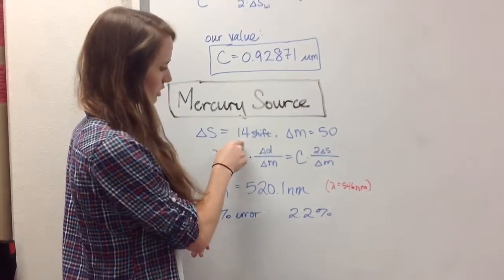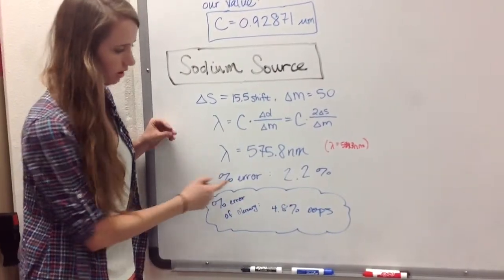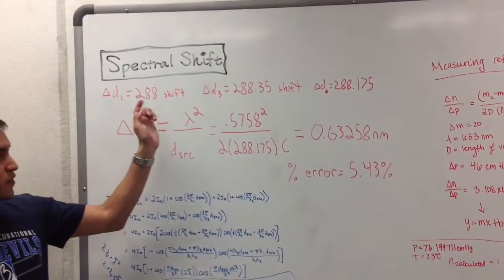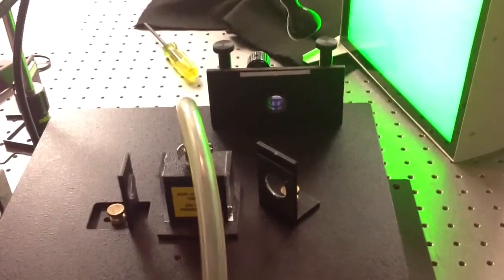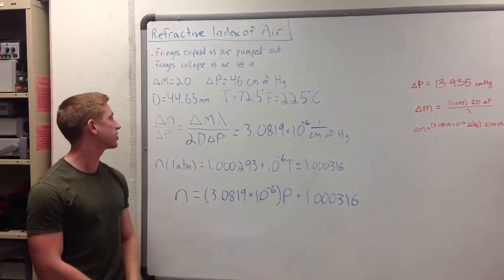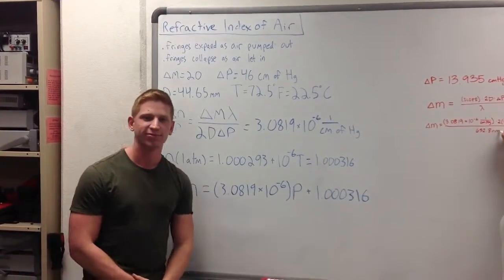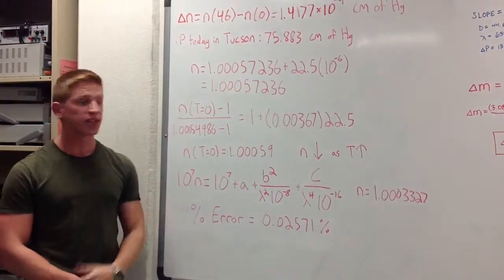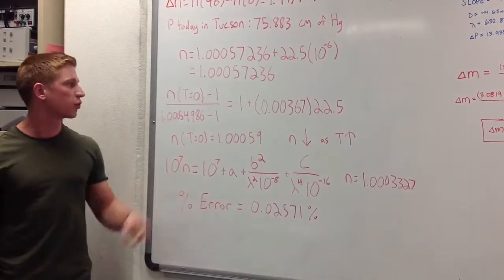OPTI 380A, Lab 9, Michelson Interferometer Applications: Boone, Munoz, and Williams